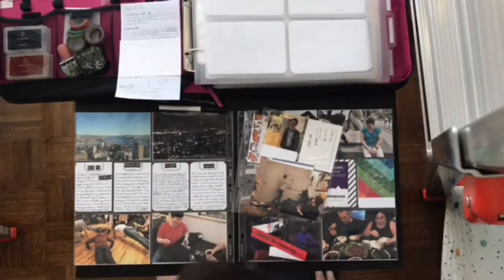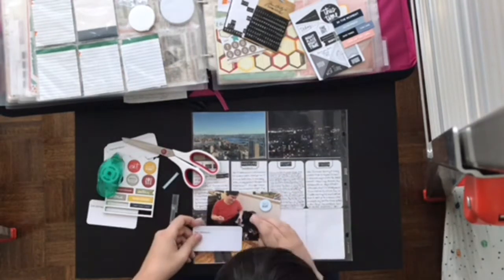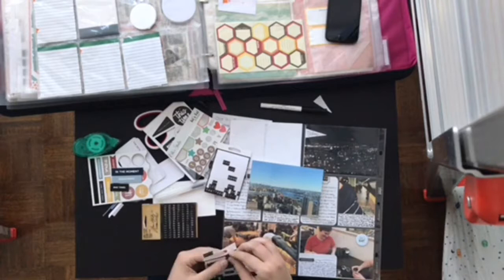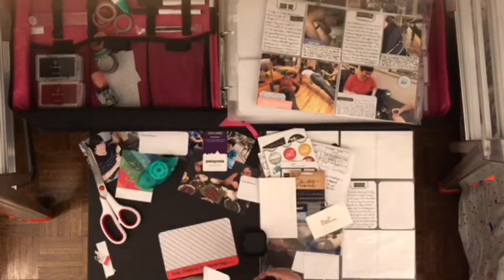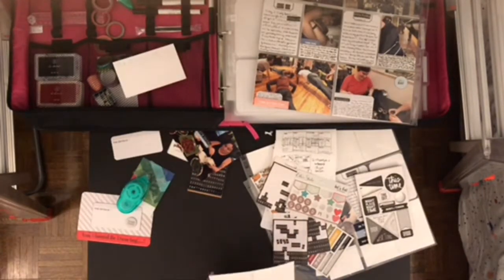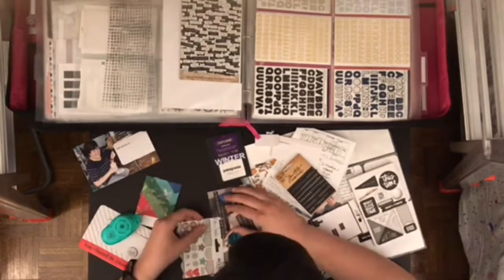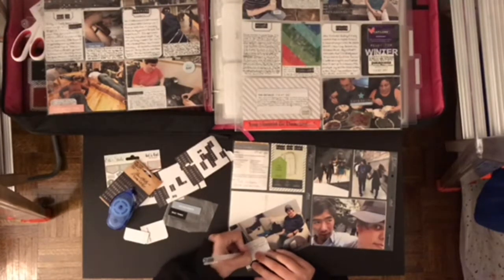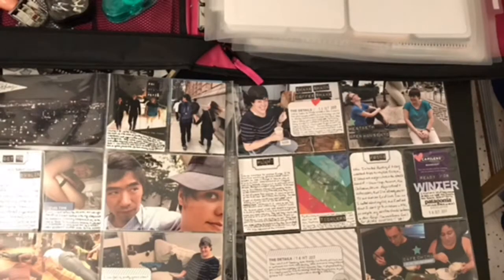Project Life Process Oct 9 - 15, 2017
My second project life process video

- cards from Becky Higgin’s midnight kit
- Ali Edwards Time story kit
- Ali Edwards Eat story kit
- Ali Edwards Best story kit (one sticker)
- Elle Studio Let’s Eat stickers
- Prints from Persnickety prints, including 3x4 retro prints on smooth card stock